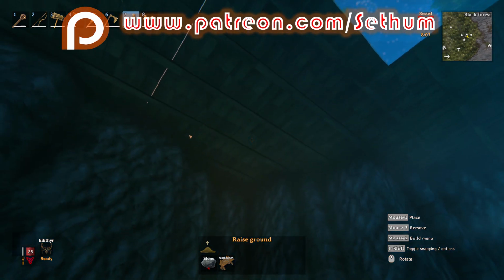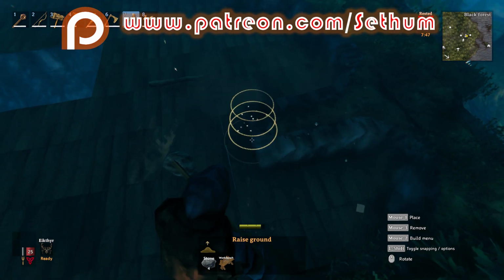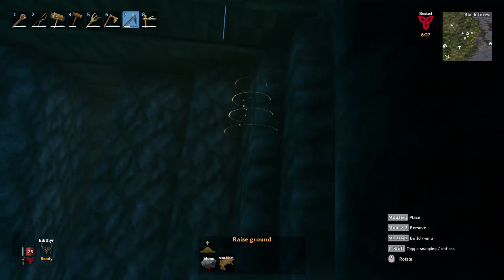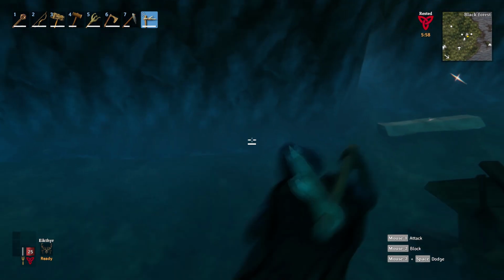VALHEIM BUILDING AN UNDERGROUND BASE - UNDERGROUND VASE BUILD IDEA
In this "Valheim Building an Underground Base" guide I will be showing you my suggestion for and underground base that can be easily built and effective against NPC raids.